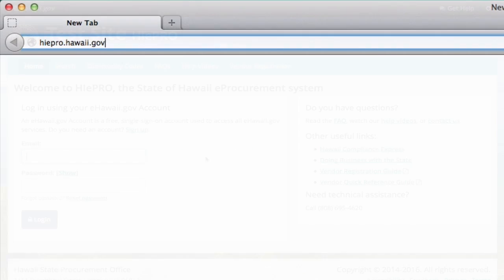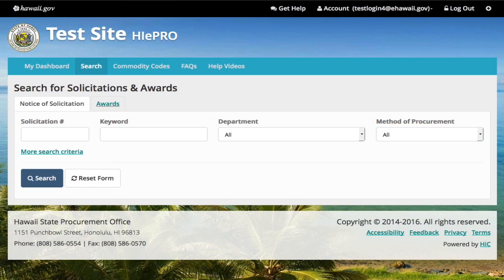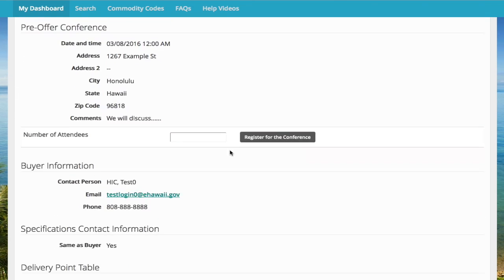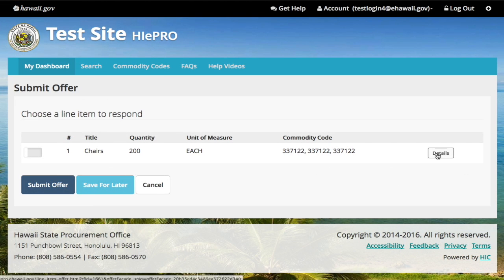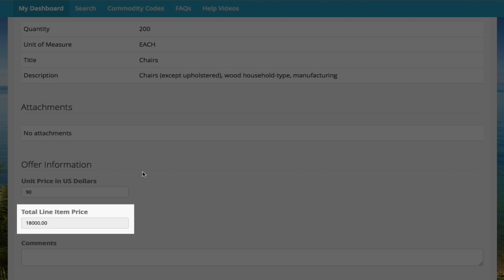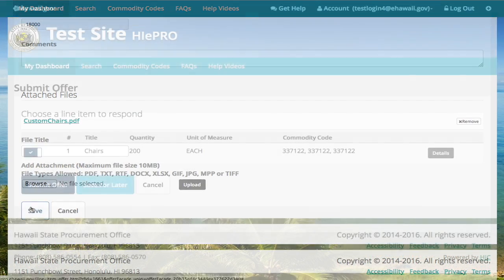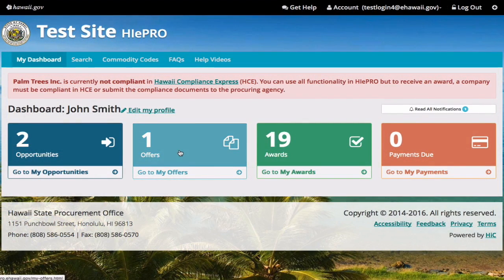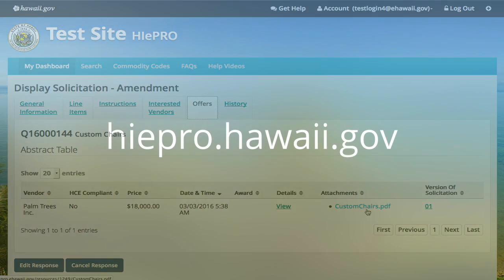Responding to a Solicitation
Learn how a vendor responds to a solicitation using the online eProcurement system (HIePro). to try it out for yourself!